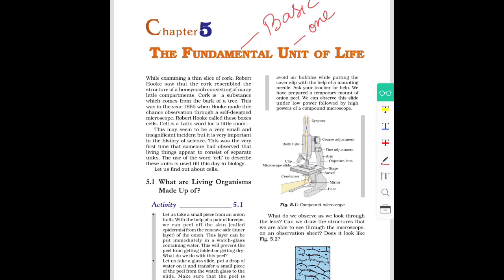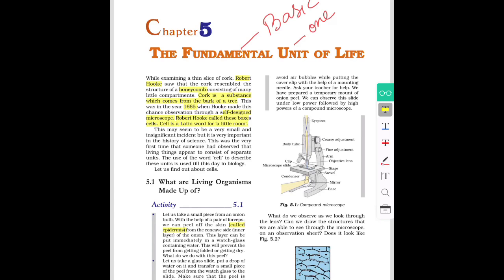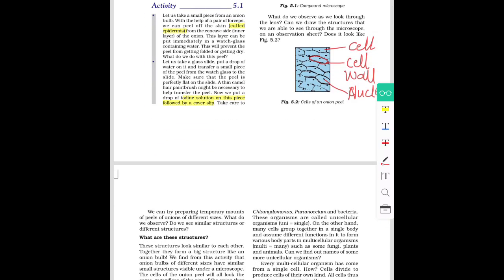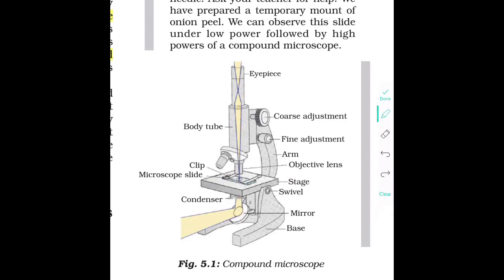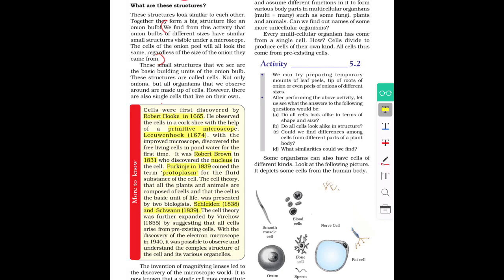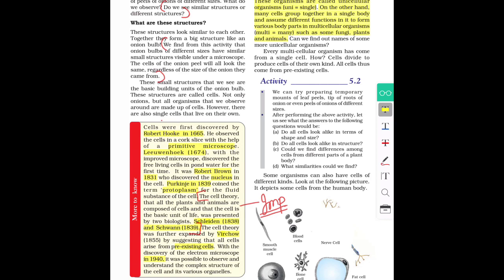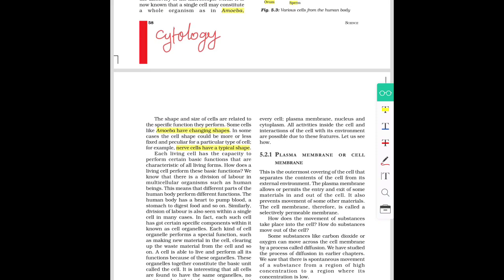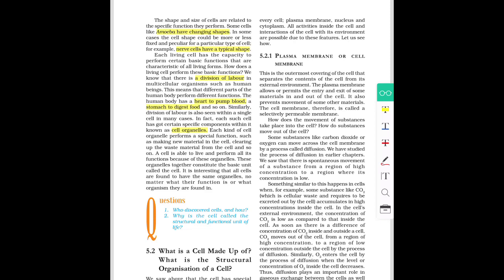Ch - 5 CELL : FUNDAMENTAL UNIT OF LIFE (PART : 1) Class 9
Here’s the Biology Chapter CH - 5 of your science portion. Go through the video thoroughly and ask if any doubts in the comment section.